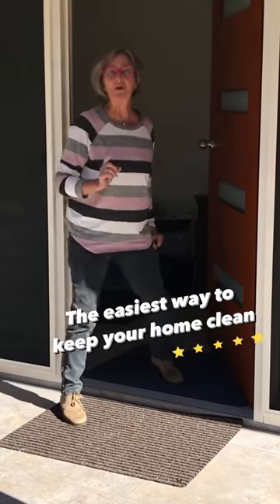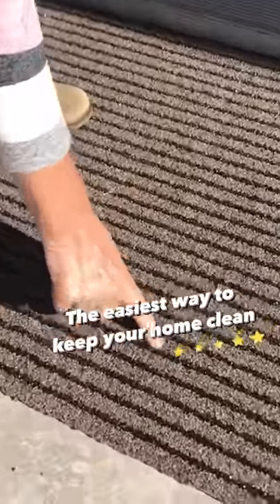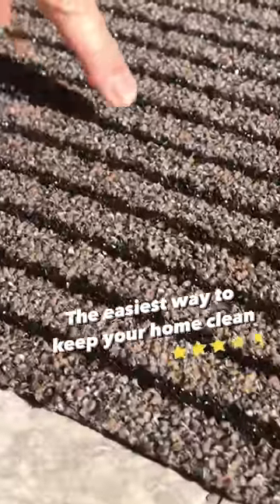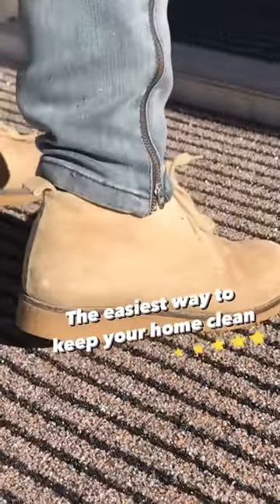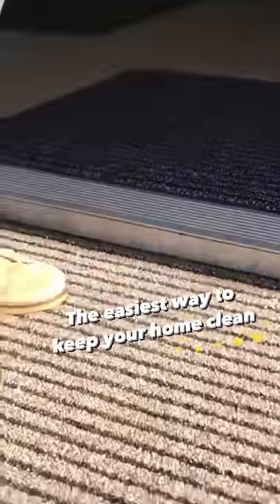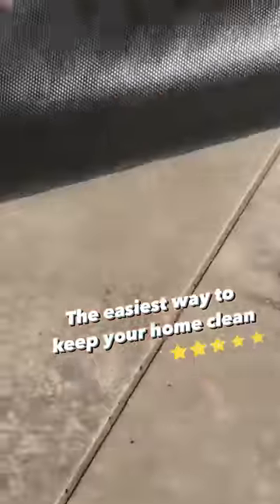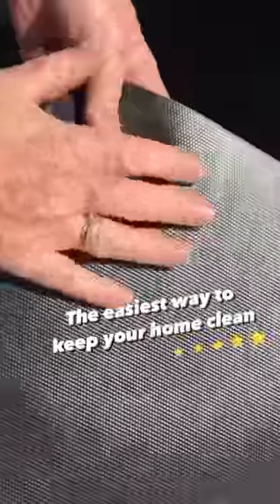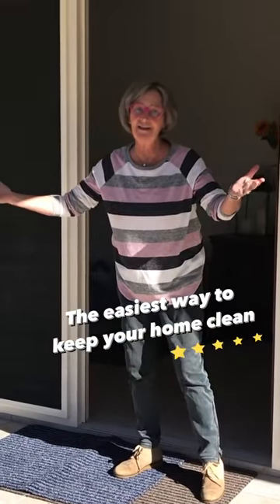Keep your home clean with a Ha-Ra door mat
Powerful with a non-slip back